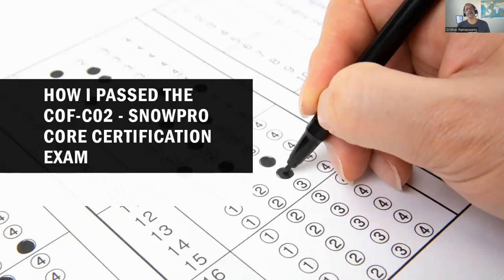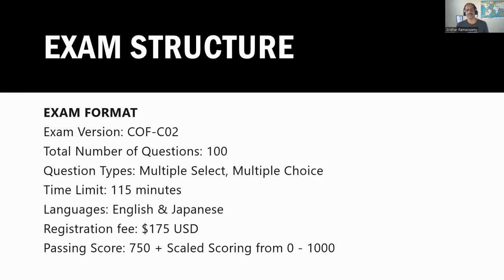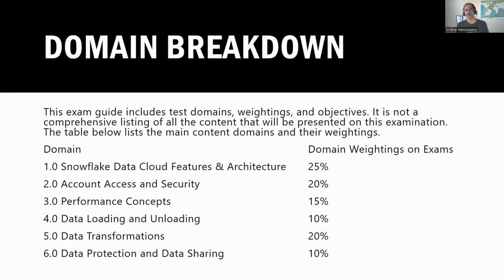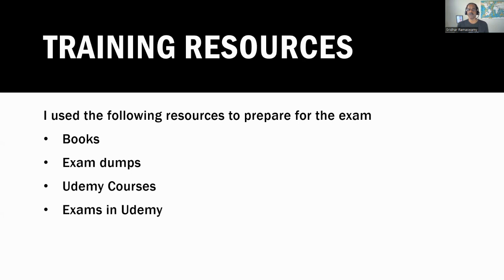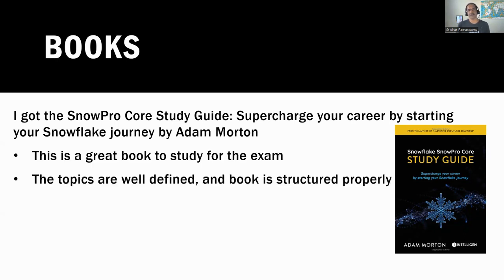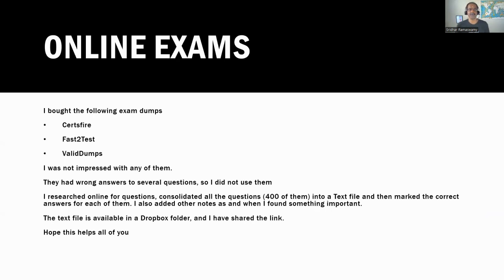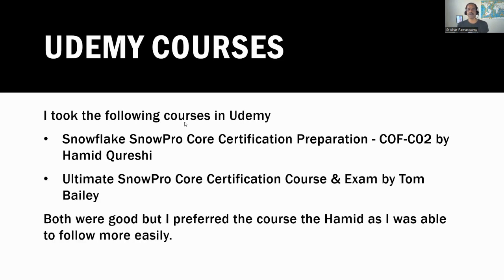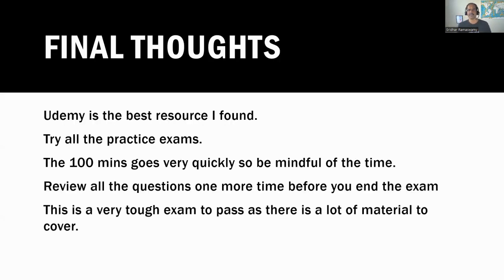How I passed the Snowflake SnowPro Core (COF-C02 - ) Certification Exam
Previous video (How to pass the Power BI exam)

Courses
Snowflake SnowPro Core Certification Preparation - COF-C02

Exams
Snowflake Snowpro Core: Certification Exam Questions COF-C02